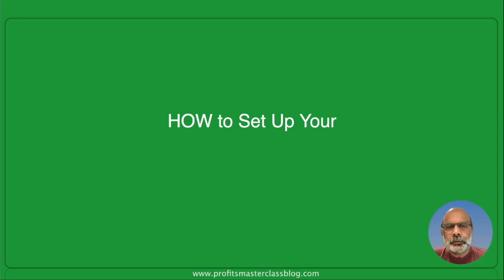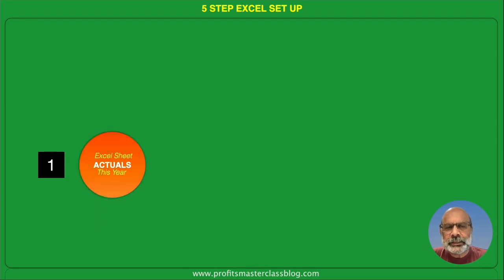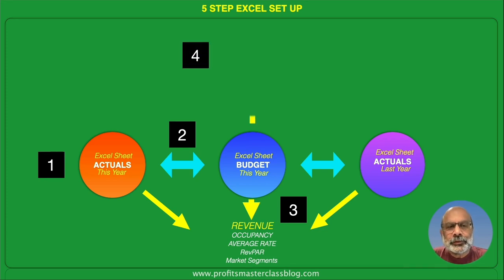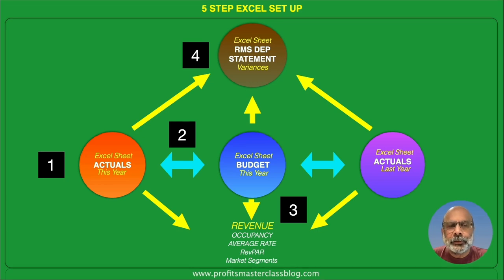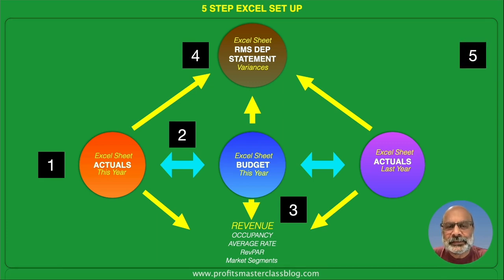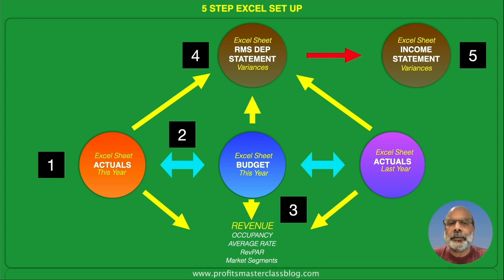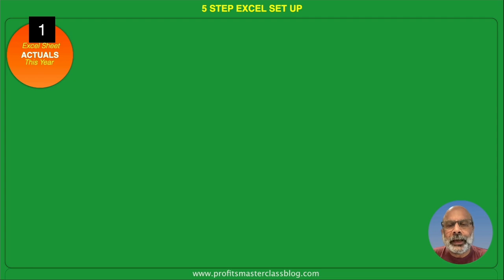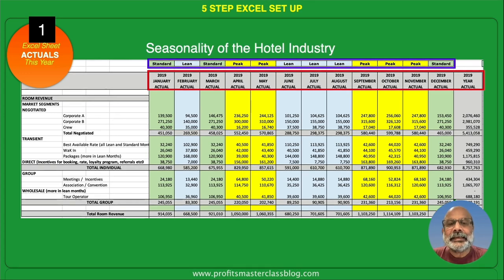Hotel Managers Miss This Budget Trick Every Year!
Hotel Managers Miss This Budget Trick Every Year is the Teaser to the video on hotel budgeting and forecasting for Room Revenue with Excel. It is a Beginner level video laying down key requisites of the budgeting process itself which most hotel managers miss at their own peril.

For the past 11 years, I have been teaching as an Adjunct Assistant Professor at New York University, School of Professional Studies. I have committed my life to simplifying financial concepts, making hotel middle and senior managers understand financial statements.

I publish a video on this channel every Wednesday and Saturday. Profits Masterclass is the Youtube channel home for the ultimate learning hub for hotel finance training. The channel helps You as Hotel Middle Managers to Learn to Read Financial Statements Easily, in Simple, Jargon Free, Actionable Steps.

The Financial Skills Academy is the channel home for the complete financial learning ecosystem. It will feature simple, powerful tutorials and How to videos in helping build financial skills, knowledge and ability in hotel managers and students. The content is delivered in a non-technical, jargon free manner for easy understanding.